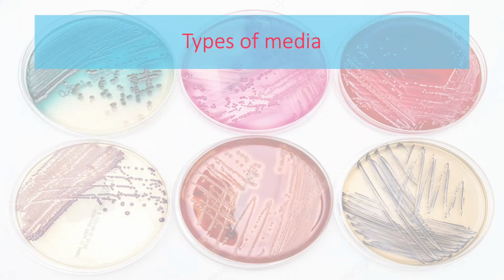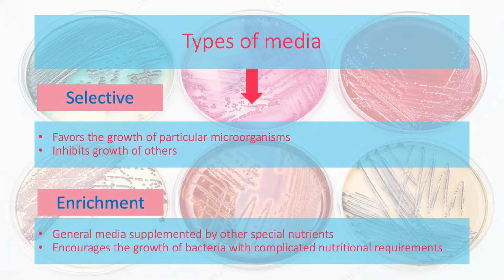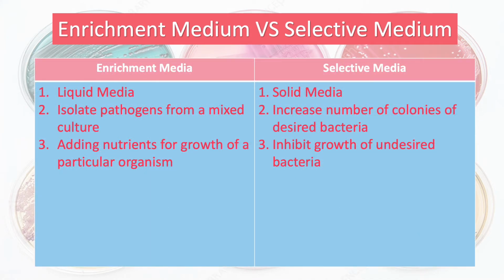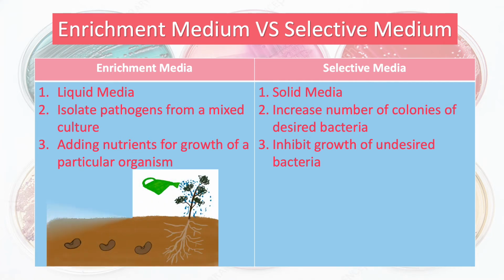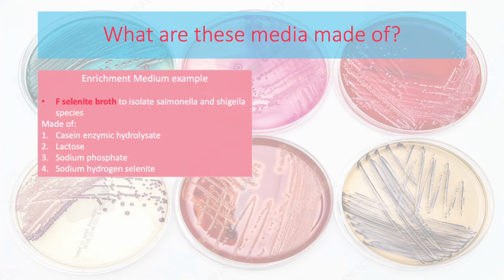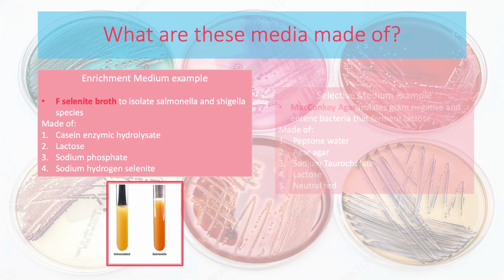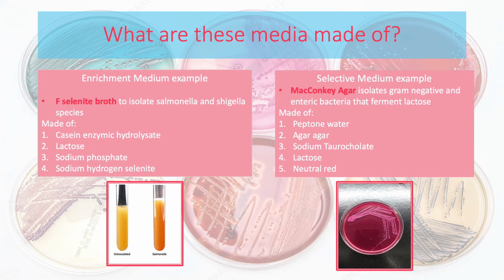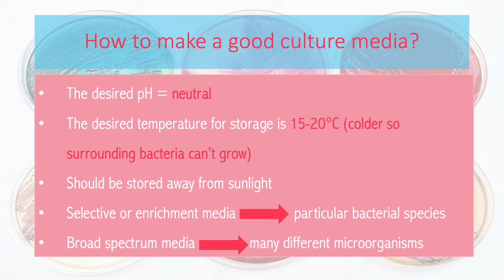TechTalk Assignment | Microbiology Lab Technique | Culture Media | Selective Vs Enrichment Media